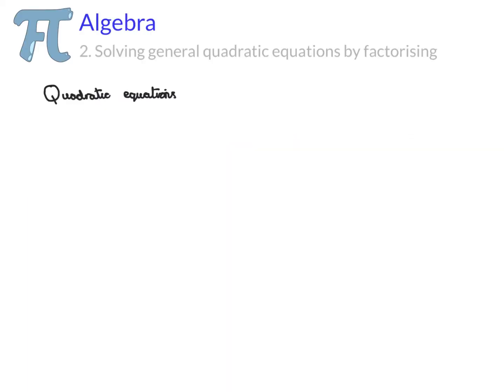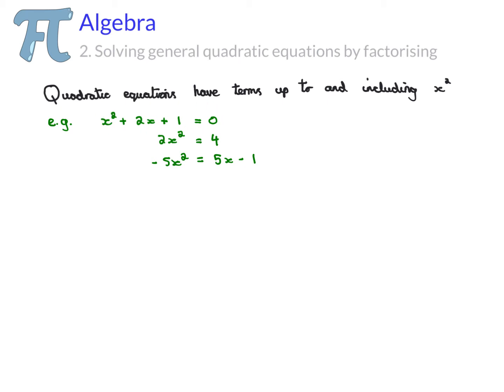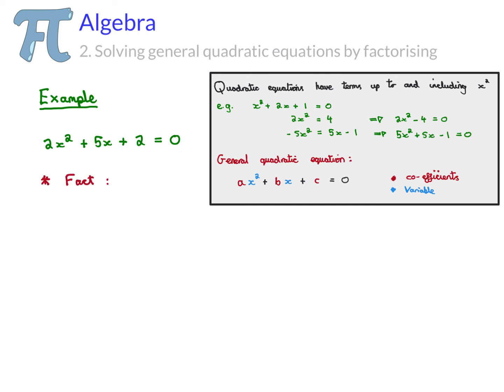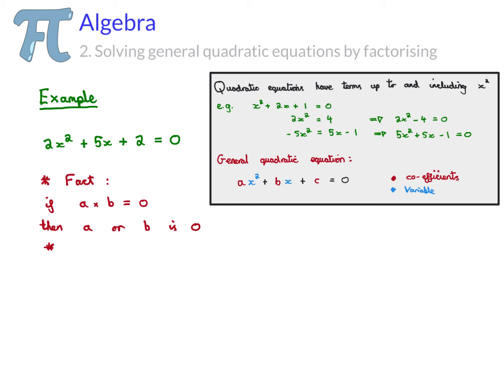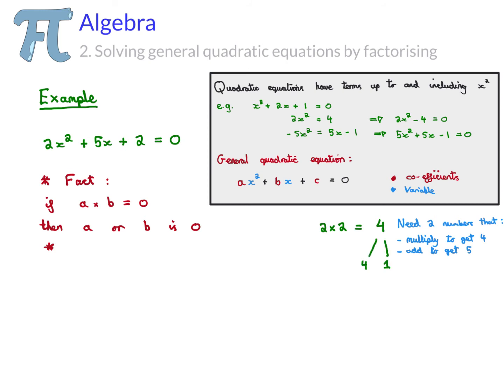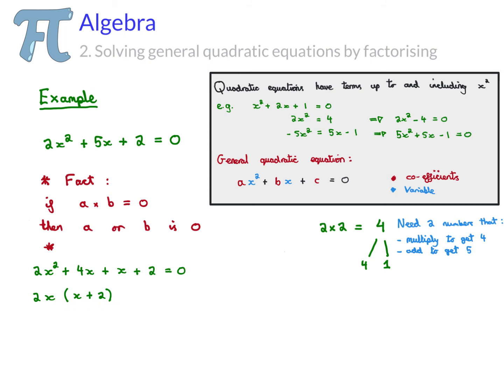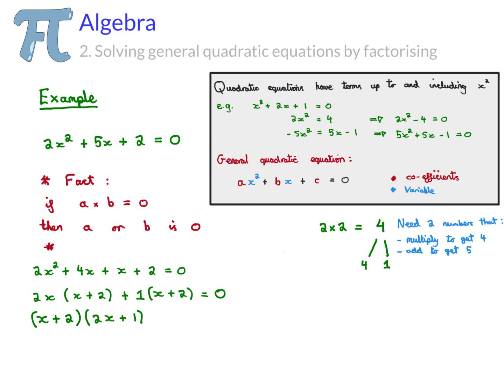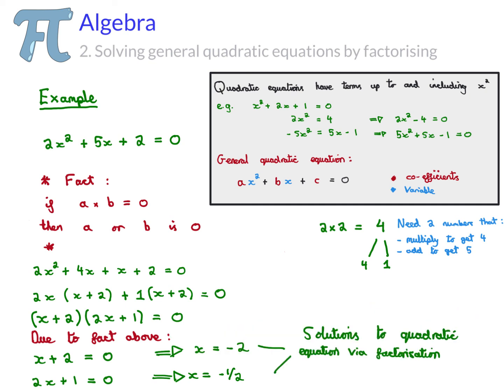GCSE Maths- Algebra 2. Solving Quadratic Equations by Factorising